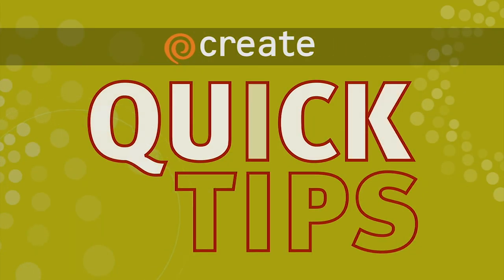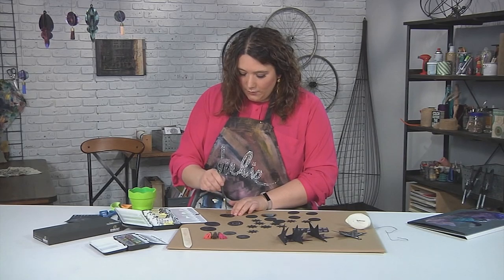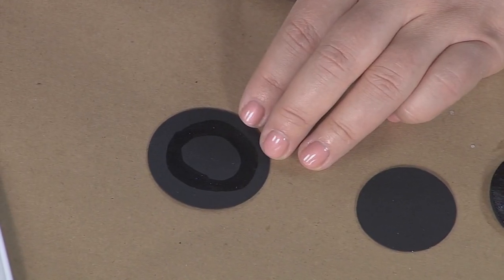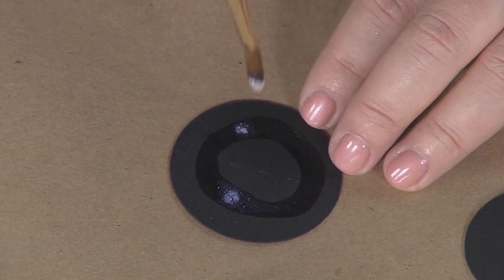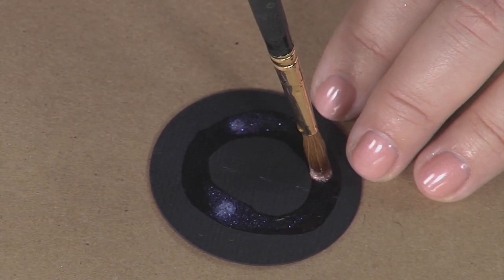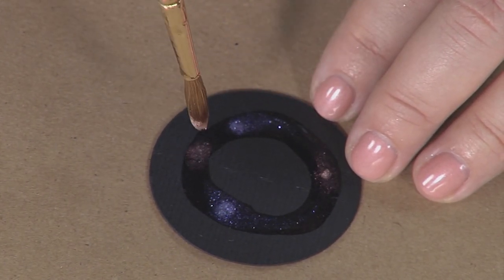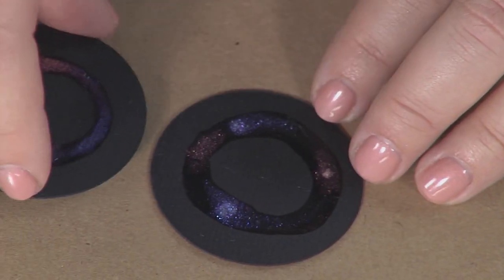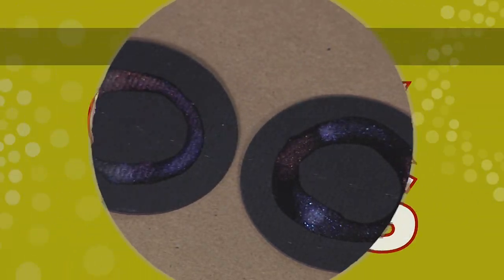Create Quick Tip: Adding Glitter to Watercolors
Julie Fei-Fan Balzer of Make it Artsy explains how to add glitter to your watercolor palette.